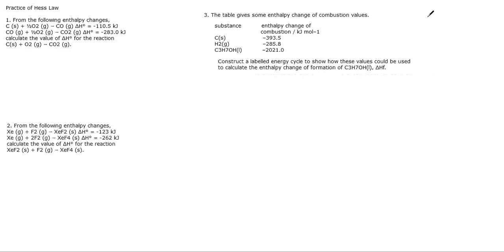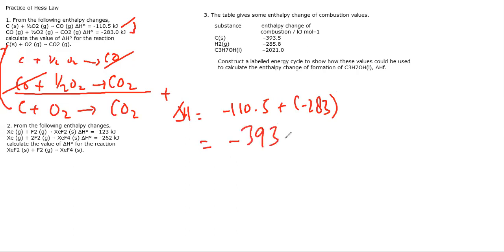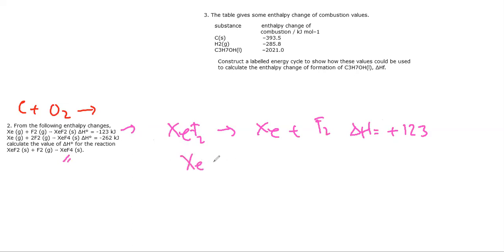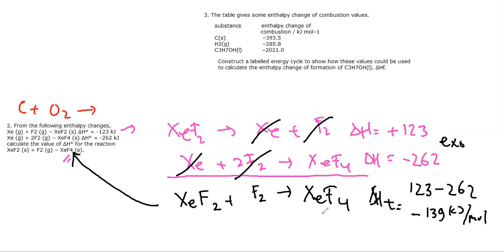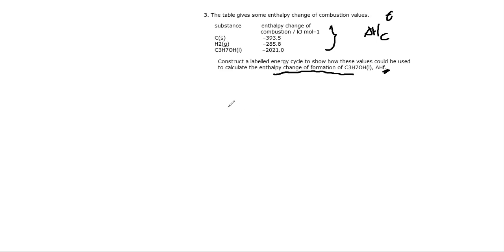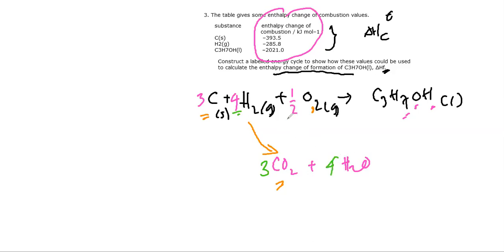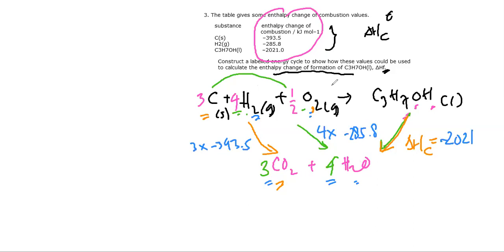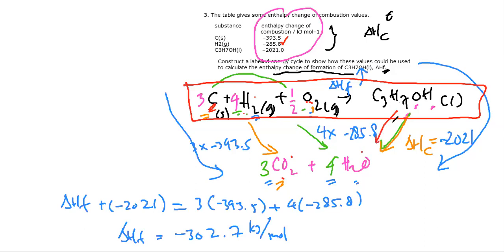AS Level Hess's Law Practice